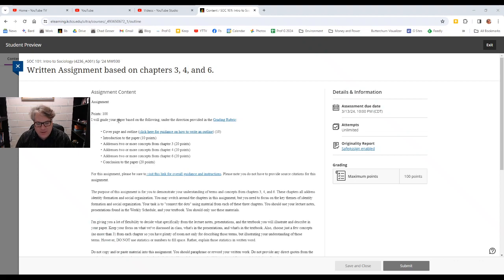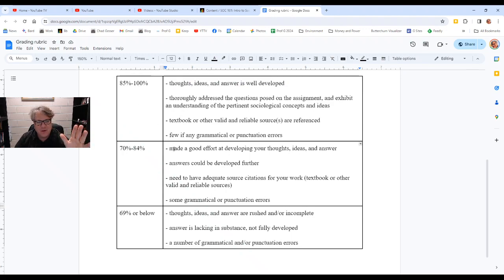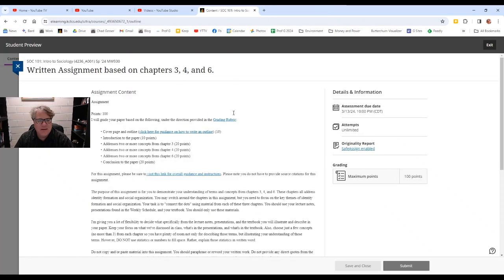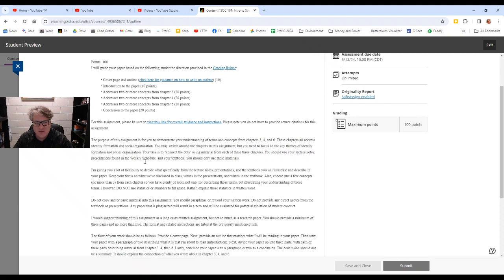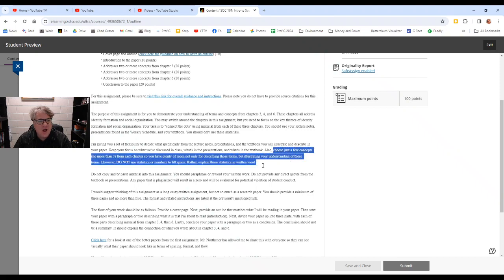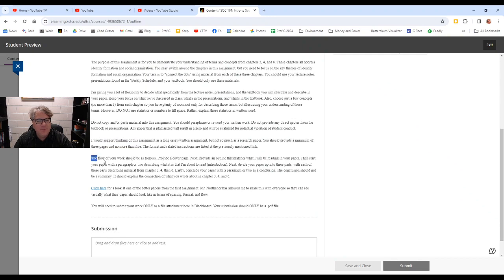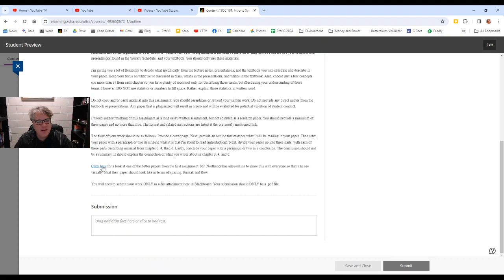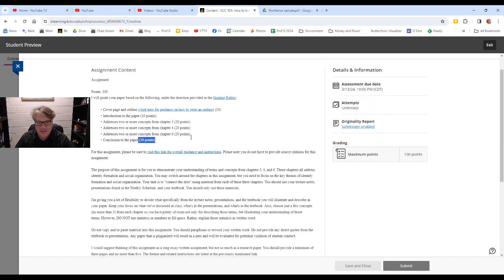Written assignment instructions (2024)